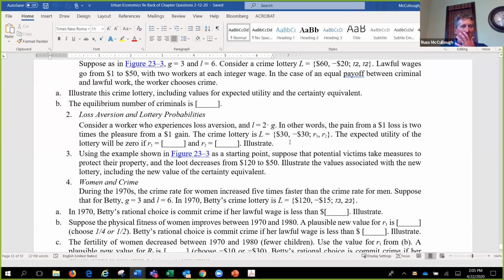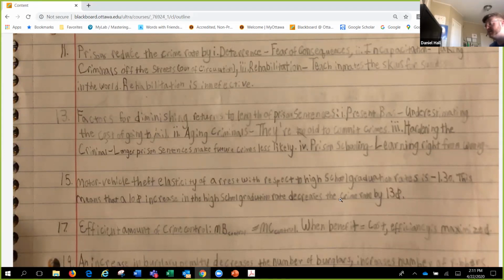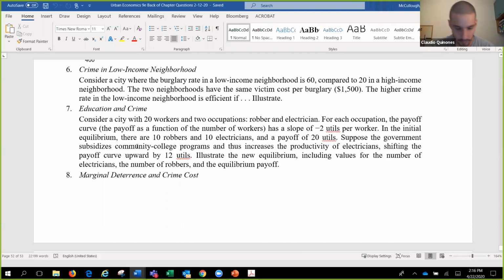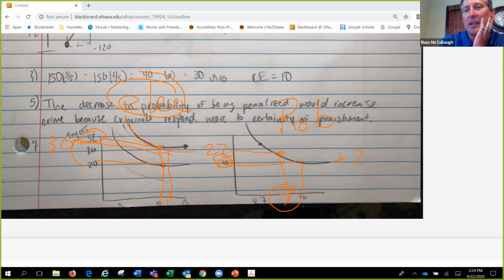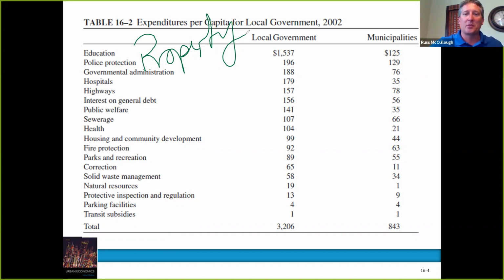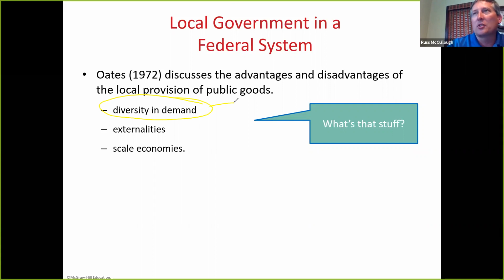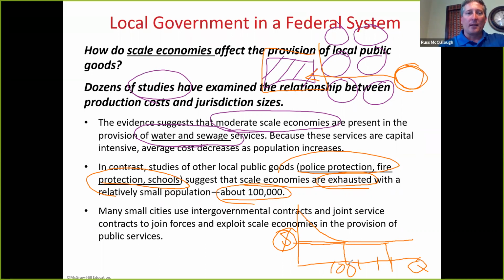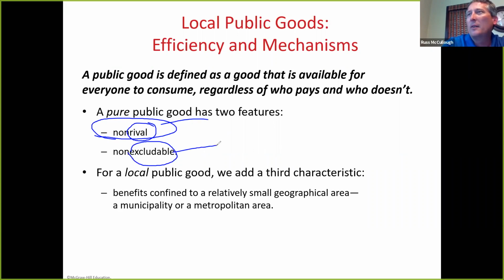Spatial Economics S20 22